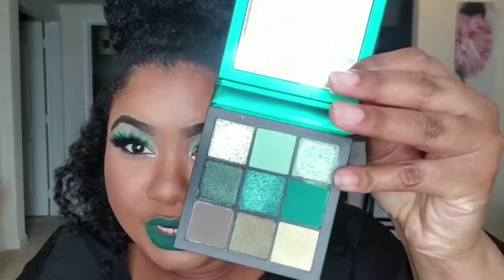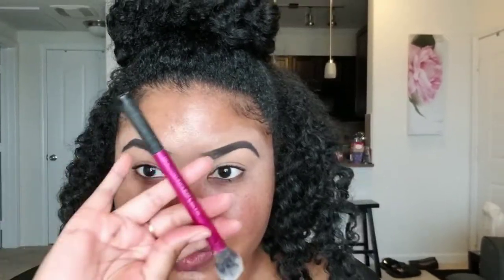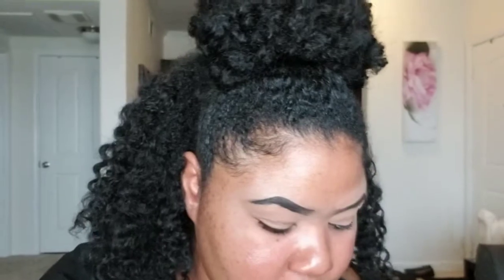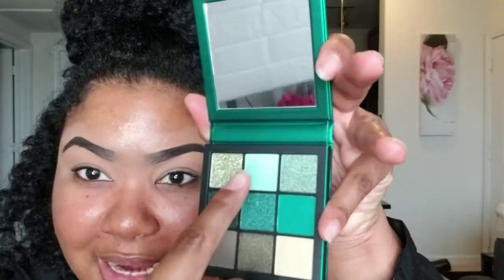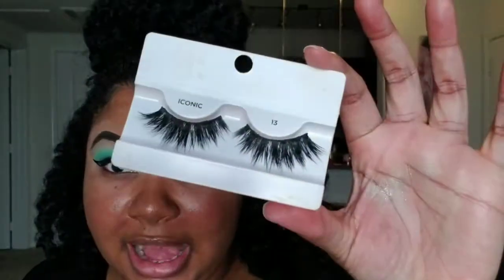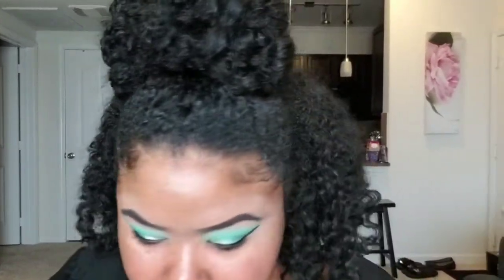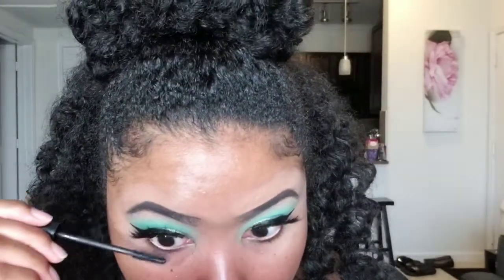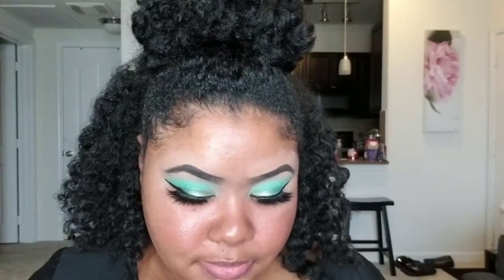Huda Beauty Emerald Obsessions Palette Tutorial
Hi Beauties and Gents! My name is Tanisha and I'm so grateful you stopped by!! In this video I try out the gorgeous Huda Beauty Emerald Obsessions palette! Was it any good?!? Stayed tuned to see! 😊 Product details are below!

Psalms 95:2-3

2. Let us come into his presence with thanksgiving; let us make a joyful noise to him with songs of praise! 3. For the LORD is a great God, and a great King above all gods.

Product Details
Brows:
Wet N Wild Photofocus Eyeshadow Primer
Elf Lock on bmBrow Cream in Expresso
La girl concealer in cool tan

Eyes:
Wet N Wild Photofocuw Eyeshadow Primer
Huda Beauty Emerald Obsessions Palette

Face:
NYX Cant Stop Won't Stop Mattifying Primer
Urban Decay Optical Illusion Blurring Primer
Wet N Wild Photofocus Foundation in Cocoa and Moca
Colourpop Concealer in Medium Deep
Sacha Buttercup setting Powder
BH cosmetics powder contour palette
Elf Modern metals highlighter
Elf primer blush in Always Spicy

Lips:
Too Faced Melted Matte Liquid Lipstick in Wicked